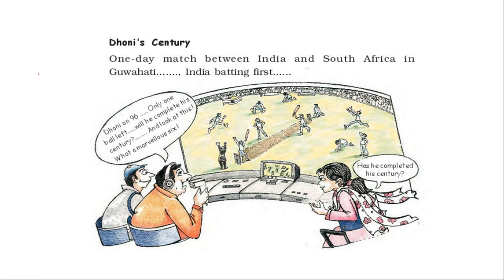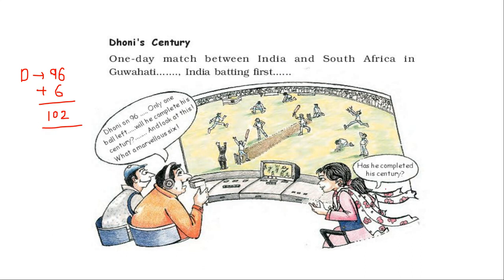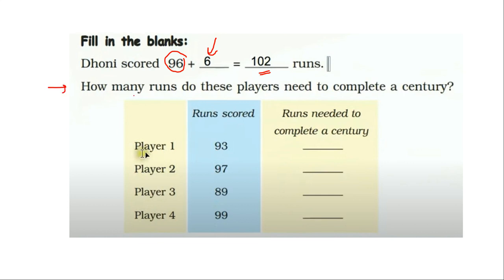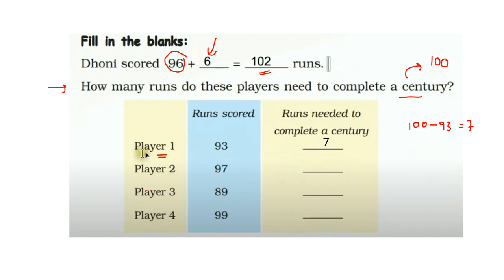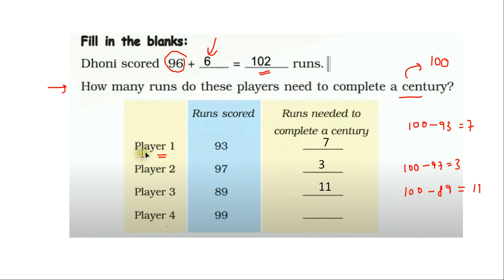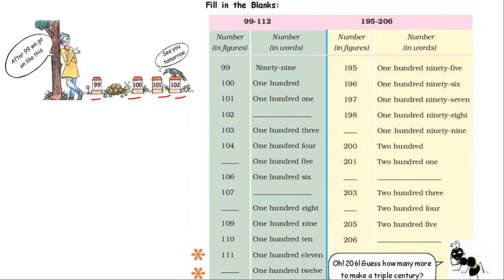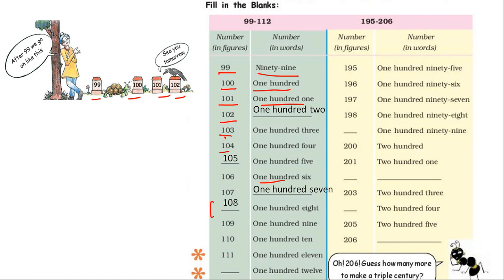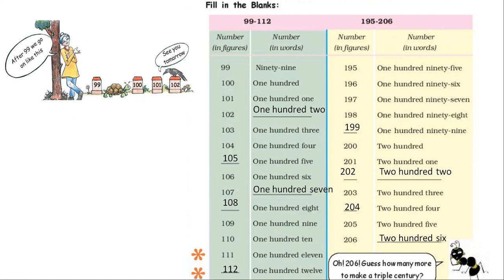Fun with Numbers (Part 2), Mathematics for Class 3: NCERT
Today's Mathematics lesson for Class 3 covers Chapter 2: Fun with Numbers. It is recommended that the students watch the entire video lecture in order to fully understand this Fun with Numbers Class 3 NCERT Mathematics. The main focus of this session will be on the important topics of Fun with Numbers.
Solving NCERT questions for this chapter is really important. Find the NCERT solutions of Fun with Numbers chapter of Mathematics

EduRev is a platform trusted by 80 lakh+ users & awarded by Google as the best app for learning. Just like your personal teacher, EduRev does it all for you, from providing 'best videos, notes & tests' to 'analyzing your progress' & 'solving your doubts' at an affordable price. EduRev Infinity for Class 3 is a membership where you can find NCERT solutions, NCERT back exercises, worksheets, and much more.

1. Subject-wise courses for Maths, Science, English, Social Studies, Hindi
2. 500+ Online MCQ Tests, including topic-wise and chapter-wise tests
3. CBSE Previous Year Question Papers for all subjects
4. 100+ Worksheets for all the main subjects
5. Additional Co-curricular courses like drawing, computers, English Grammar and many more

(You get MCQ's for all chapters of class 5 Mathematics. Along with MCQ's for Class 3 Mathematics, you get MCQ's for science, English, EVS and all other subjects for Class 3)

(You get NCERT solutions for all the chapters for all the Class 3 Subjects)